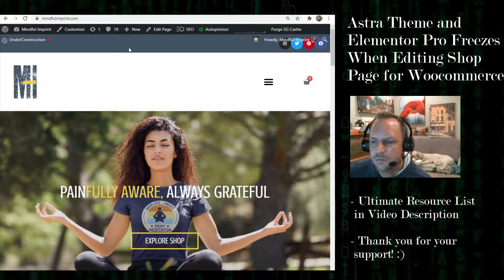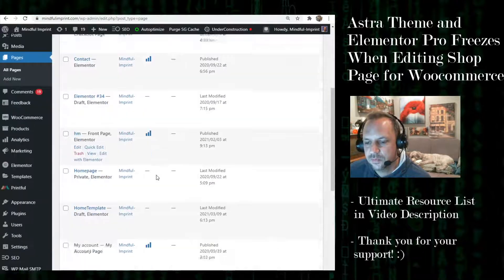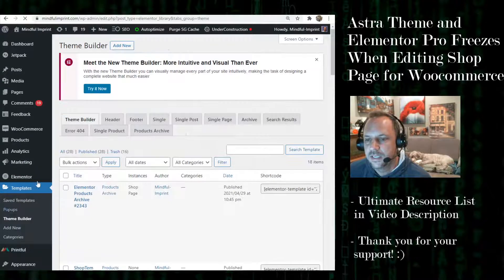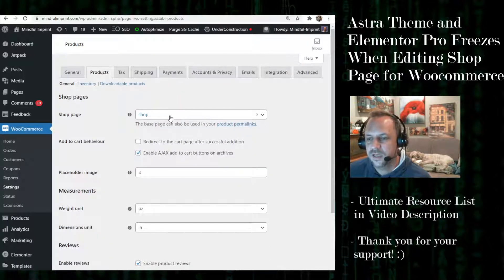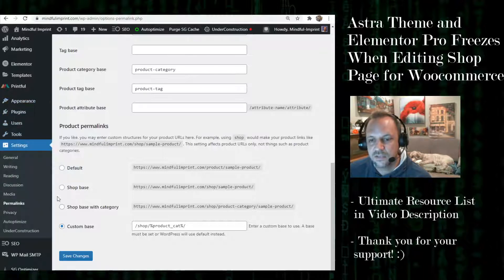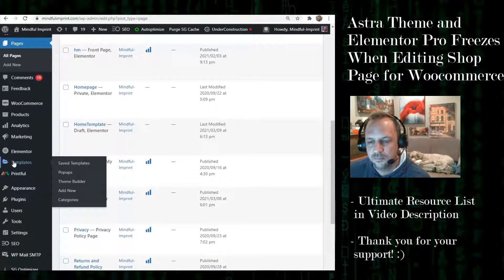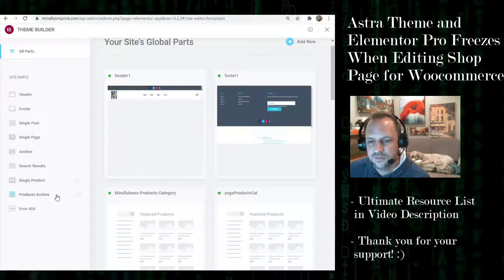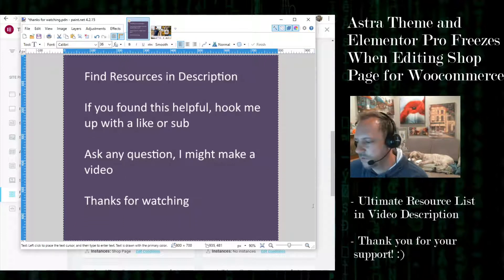Elementor Frozen While Loading Astra Woocommerce Shop Page Using Edit with Elementor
If you created a Page in the theme and imported the Elementor template into that page, you might get a frozen screen when clicking Edit with Elementor.  To edit the Elementor bit, go to the theme builder and find the "Shop page" instance, and click "edit with elementor."  This video resulted from a shop page creation tutorial where I was getting the frozen screen.  For workflow on creating a shop page this way, see

For making a shop page in only Elementor Theme Builder, and avoiding making a normal page, see this alternative.

The drawback to the "theme builder" only approach is that the customizer doesn't show the shop page, and the drop arrow "visit store" does not connect the shop page.

Ultimate Resource List

Model Your Shirts and Products With Mockup Images
1. Placeit #1 Solution: Shirt Graphics, Designs, Logos, Mockup Photos.  Save extra with 1 year, 1 time payment.

4. Activate Plugins: Elementor, Elementor Pro, SEOPress, Autoptimize, All In One WP Security
Backup plugin not needed if you have Siteground.  Cheapest Siteground package can roll back for fee, 2nd package has backups for free.
6. Install Free Template With Elementor Pro
7. Terms, Conditions, Privacy Pages

Shirt Graphics
1. Placeit #1 Solution: Shirt Graphics, Designs, Logos, Mockup Photos.  Save extra with 1 year, 1 time payment.
4. Pixabay (select "illustrations" instead of photos)

Sell Shirts and More Products

WordPress Plugins for WooCommerce
1. Alidropship Products to Woocommerce
4. Woocommerce Shippping and Tax
6. Mailchimp email for Woocommerce
7. Printful Integration for WooCommerce

Dropship Products to Woocommerce Shop

Photo Editing
1. Canva Pro Template Graphics, Typography, Social Posts
2. Paint.net - Fast, simple, light edits. PC only.

Screen Recorder (free programs)
1. OBS Studio, PC Only
2. Zoom Meeting App (Record 1 Person Meeting Sharing Your Screen) Mac and PC

Video Editor
Filmora (1 time purchase) Simple, Easy, Video Editing